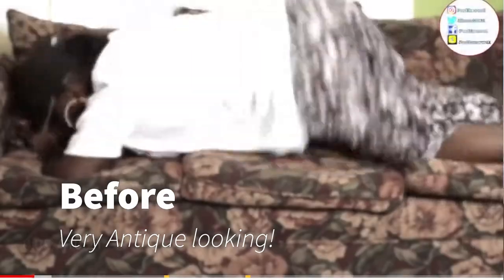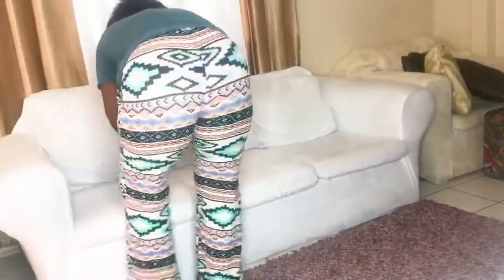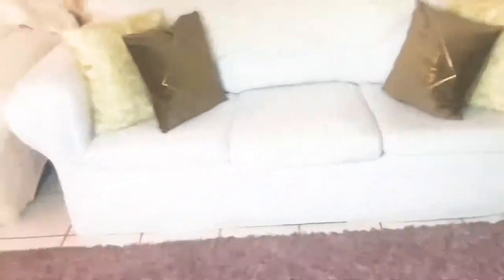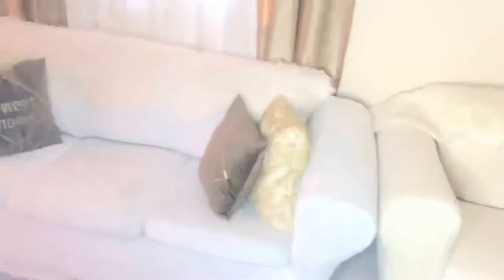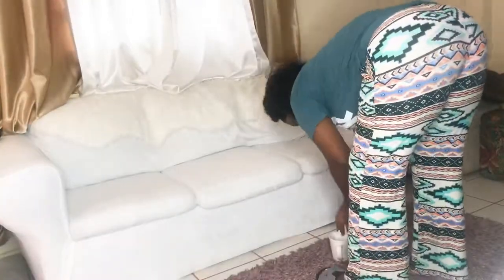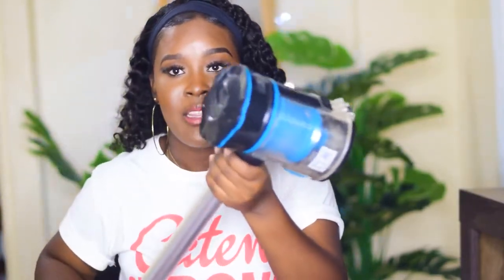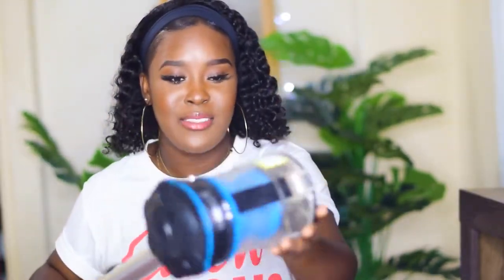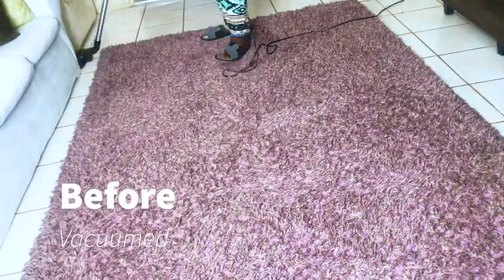MY TOP 5 AMAZON FAVORITE 2021! VELVET SLIPCOVERS UPSCALE, VACUUM CLEANER, KETTLE ETC| JWILLSCOOL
MY TOP 5 AMAZON FAVORITE! VELVET SLIPCOVERS UPSCALE, VACUUM CLEANER, KETTLE ETC| JWILLSCOOL

Link to products:

1. Waterproof Wireless Bluetooth Speaker

2. STICK VACUUM POWERFUL SUCTION

3. Digital Self warming Kettle

4. Uv LED NAIL LAMP

5. SOFA SLIPCOVER

3 seater
2 seater